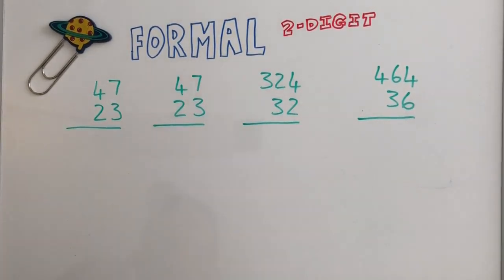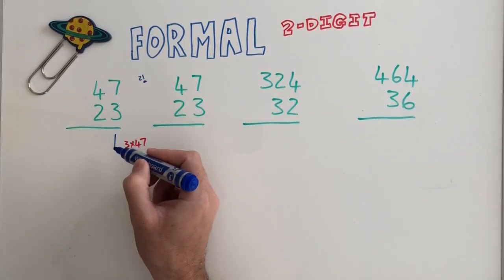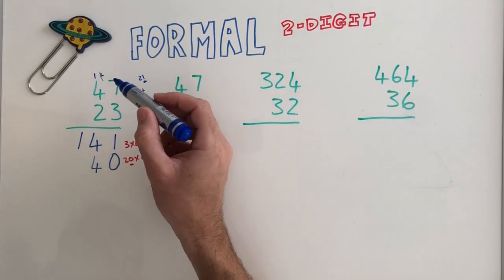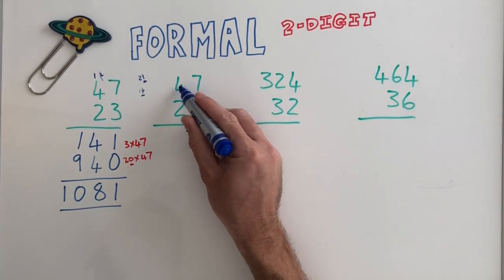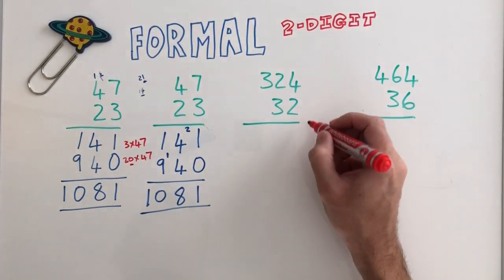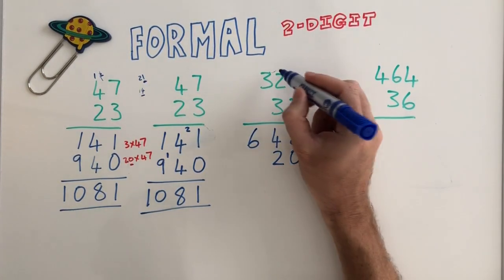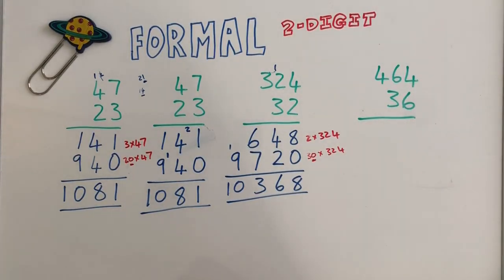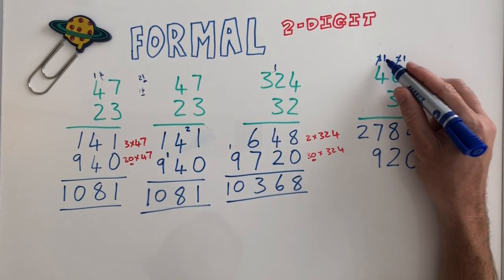Multiply using the formal method - 2 Digits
This is the fifth (and maybe final) video in the multiplication series. By now you should be able to multiply with ease.